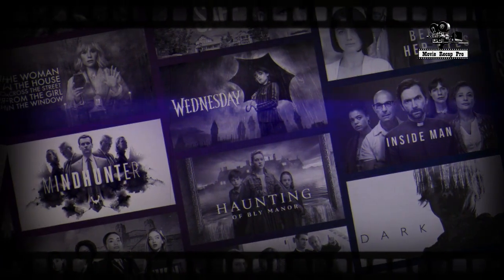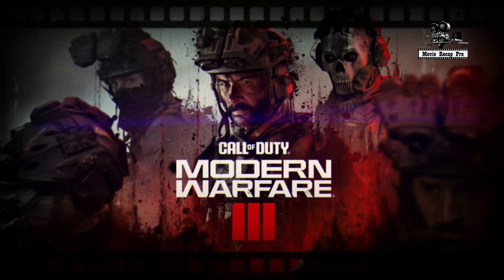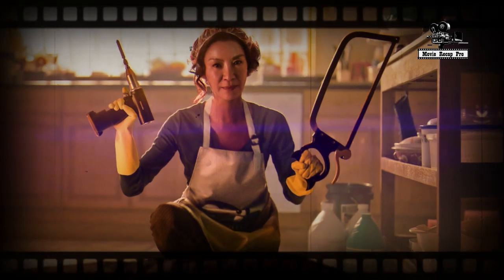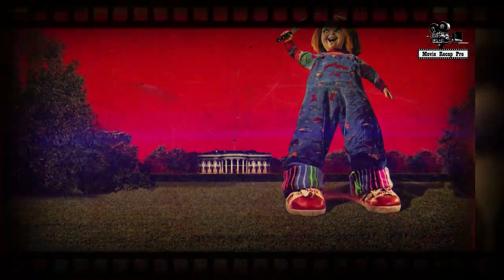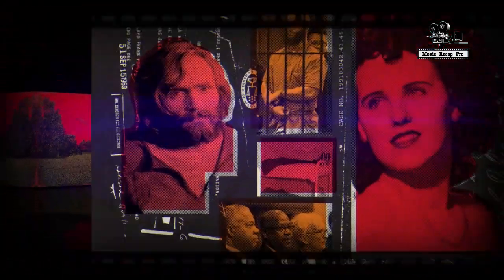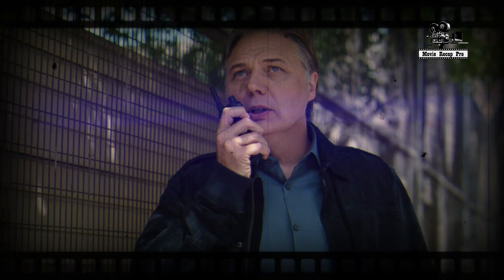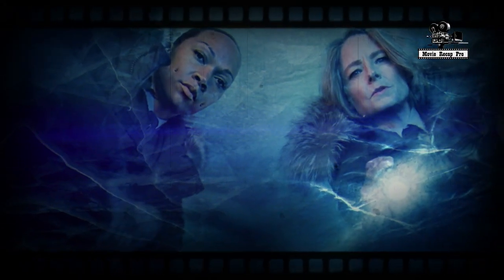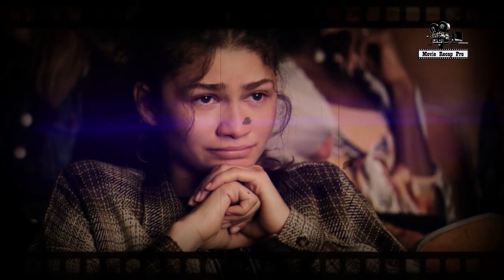Criminal Record Season 1 Episode 3 Promo | Criminal Record 1×03 Promo 'Kid in the Park' (HD)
Searching Tags For This Video:

Credit:
Video by Bellergy RC from Pixabay
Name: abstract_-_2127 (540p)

Voice Over
Clipchamp

Leonell Cassio - The Sapphire City